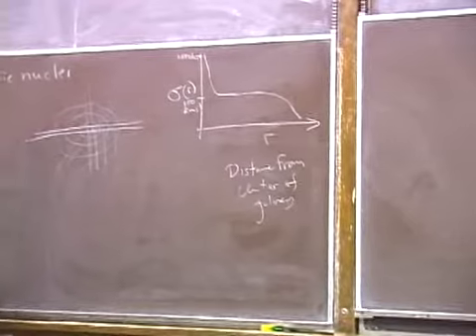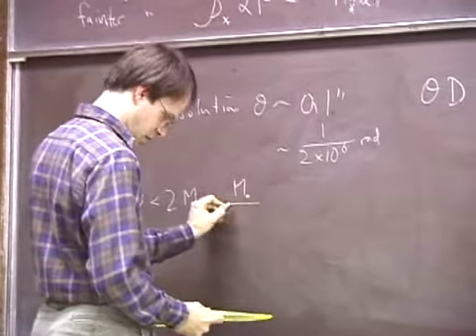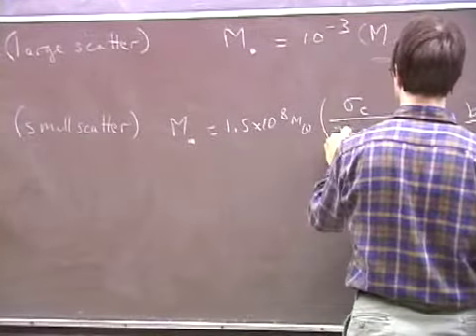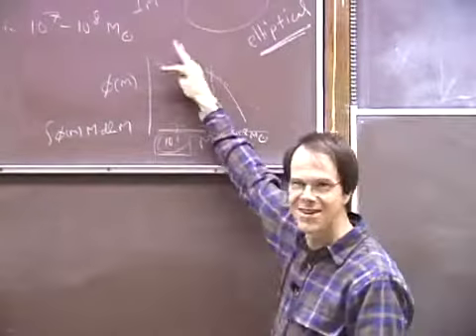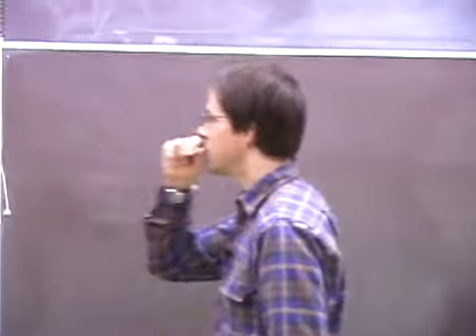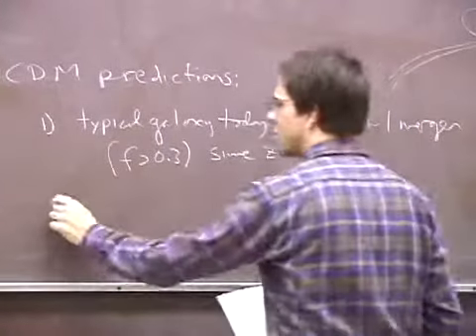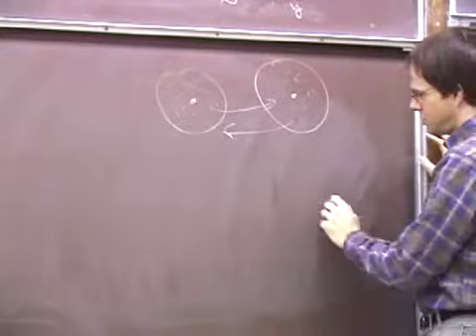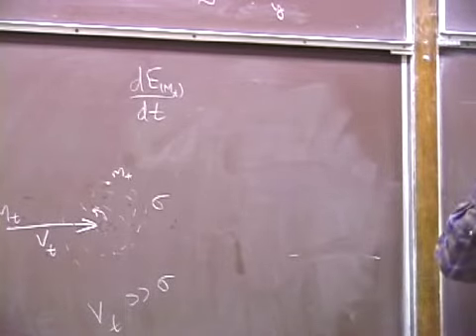Lec 15 - Phys 237: Gravitational Waves with Kip Thorne